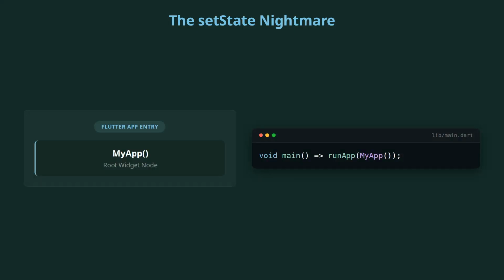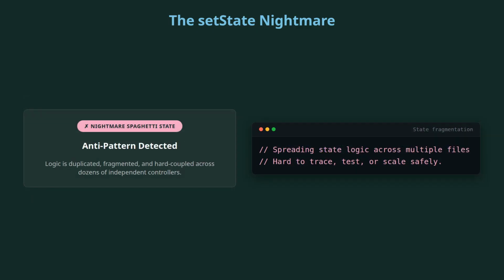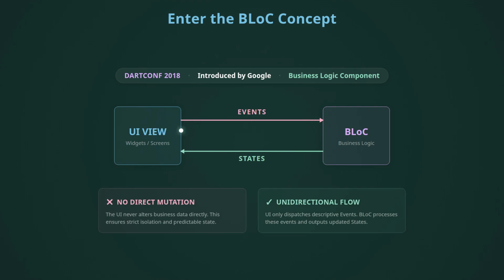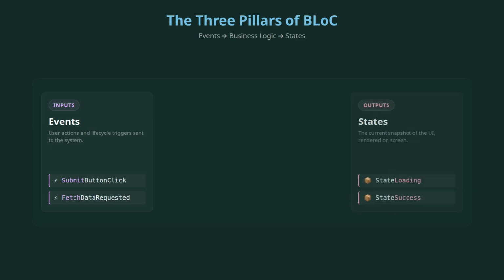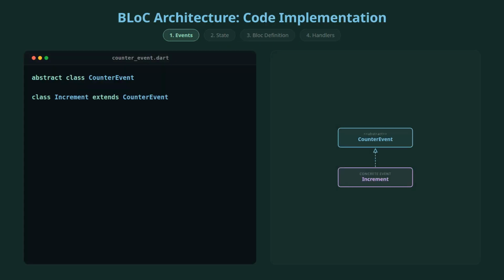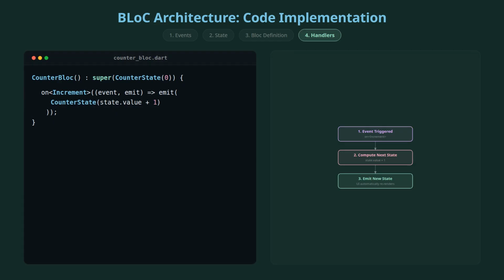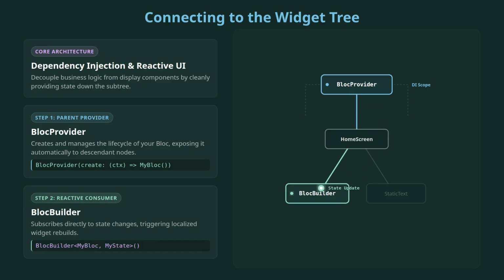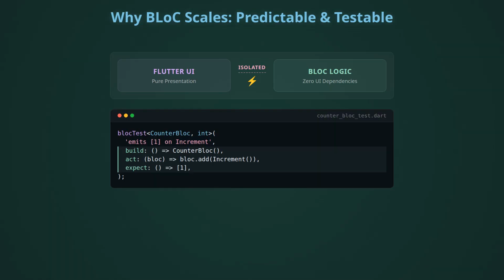BLoC State Management in Flutter Explained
Struggling with state management in Flutter? You’re not alone! In this video, we break down the BLoC (Business Logic Component) pattern step-by-step so you can start building scalable, production-ready Flutter apps.

Whether you are a complete beginner to state management or looking to transition from Provider/Riverpod, this tutorial covers everything you need to know about Streams, Events, States, and the flutter_bloc package. We’ll even build a practical example together! 🚀